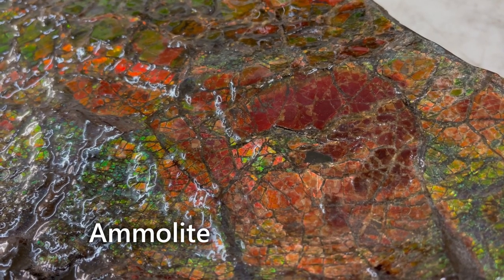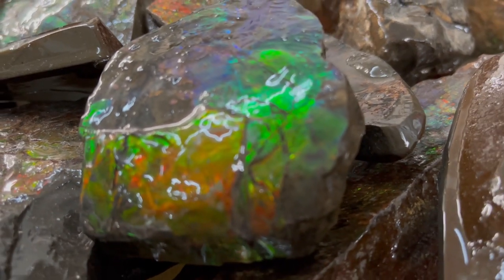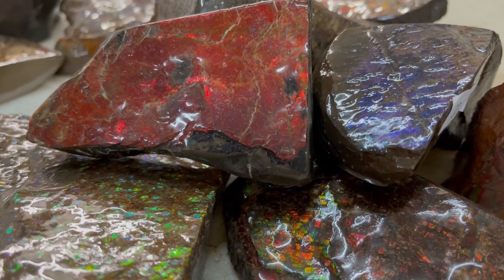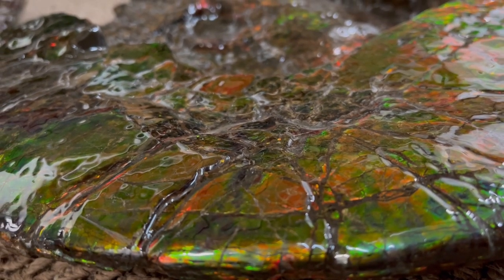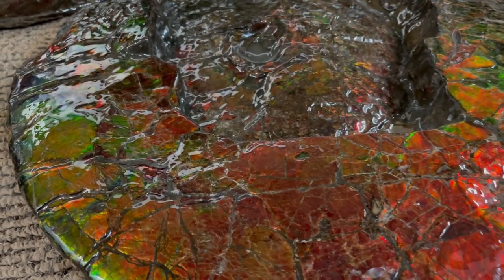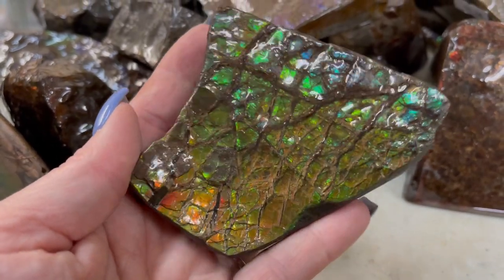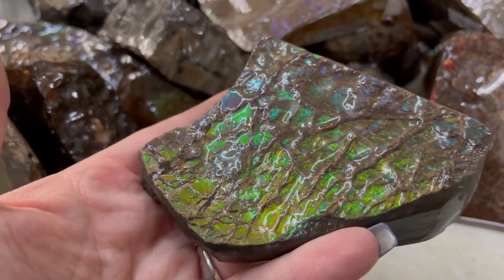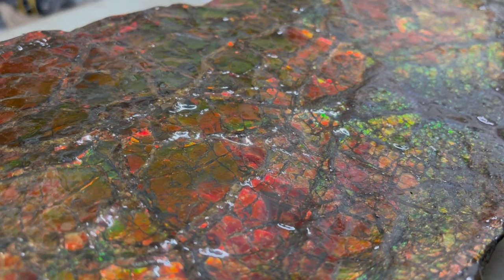Ammolite and Ammonite - Gemstone Showcase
Today Melissa talks about Ammolite and Ammonite and how they are formed!